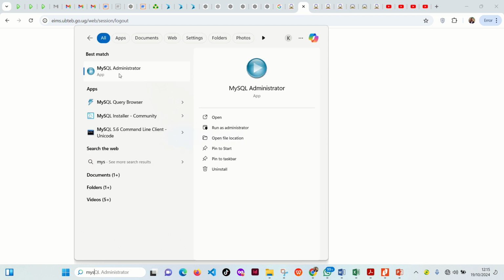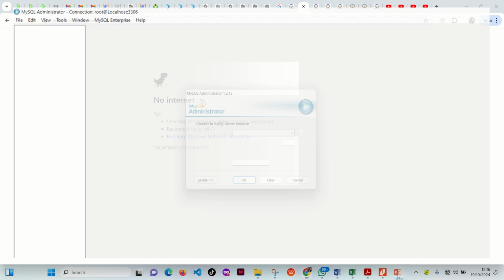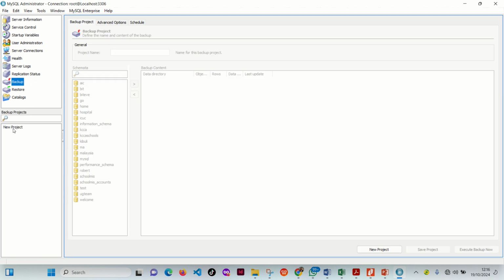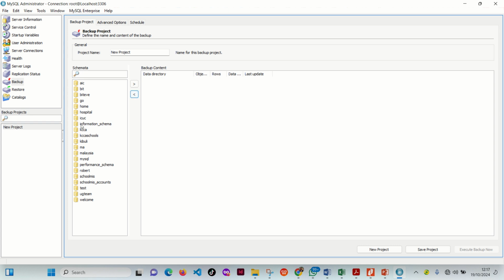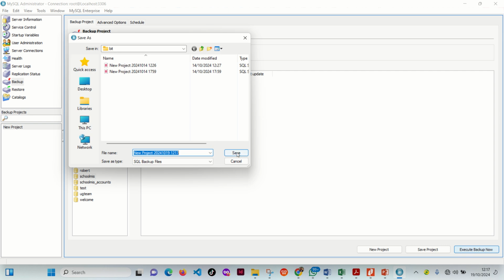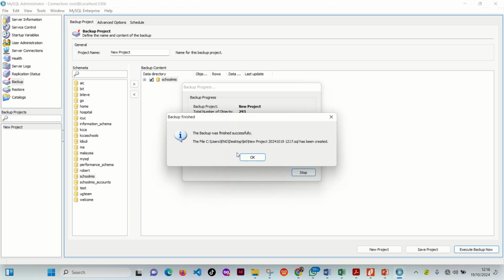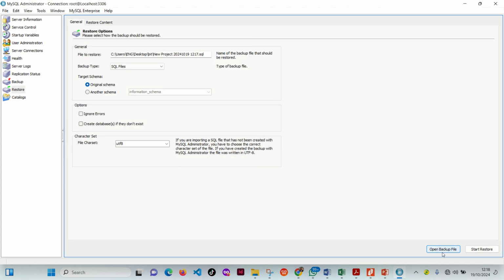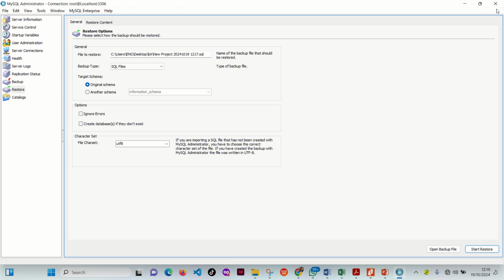Database - SQL - Lecture 1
Welcome to the first lecture of our SQL series! In this video, we dive into the basics of SQL (Structured Query Language), a powerful language for managing and querying data in relational databases. This lecture is part of the Database Systems course.

Topics Covered:

- Introduction to Databases & SQL
- Understanding Database Management Systems (DBMS)
- Key SQL Commands: SELECT, INSERT, UPDATE, DELETE
- Writing Simple Queries
- Setting Up a Database Environment
This series is ideal for beginners and those looking to build a strong foundation in SQL for database management and development.